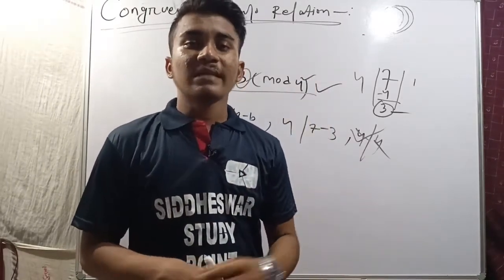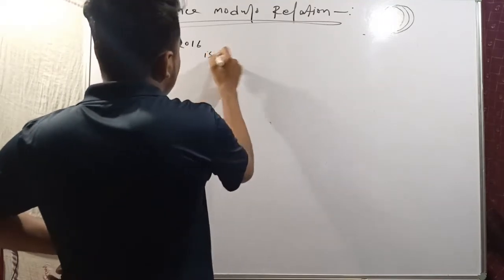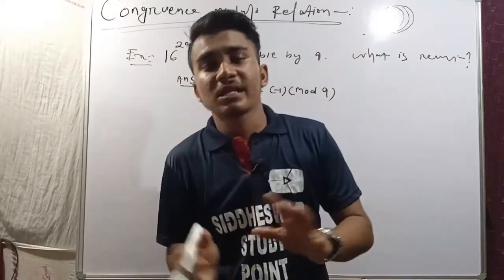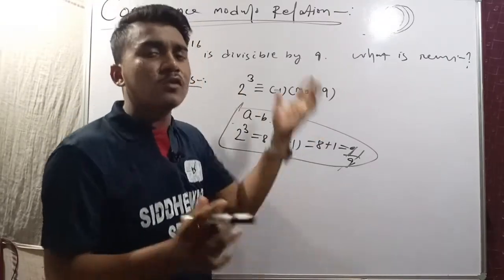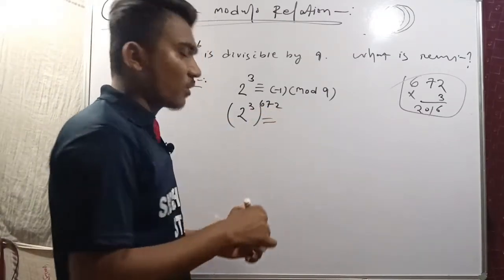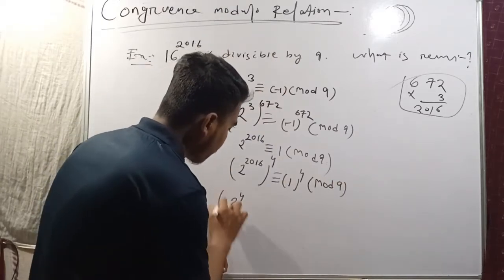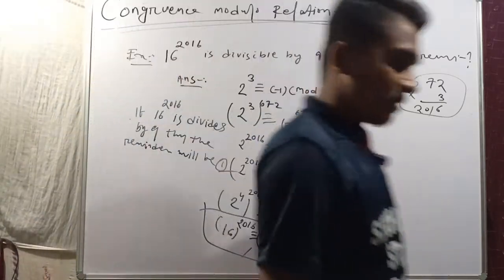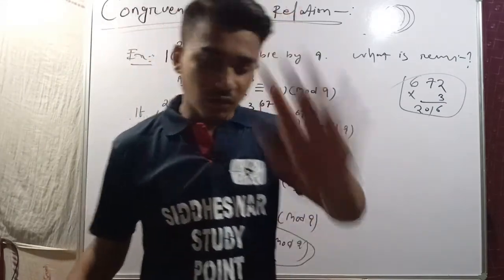congruence modulo ll questions solve of congruence modulo in odia ll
for joining our group